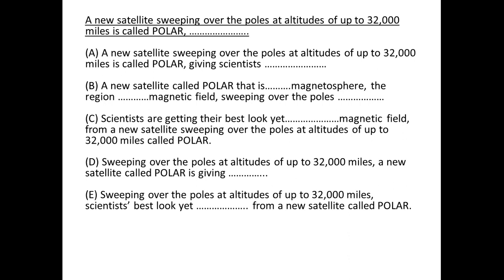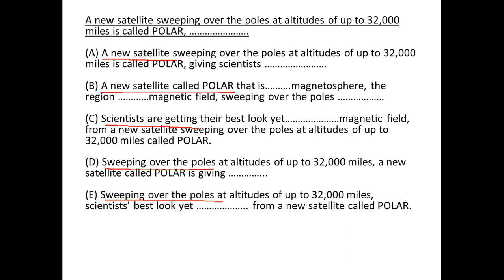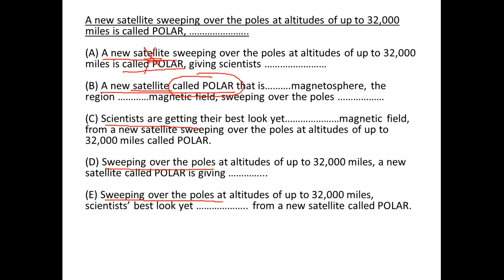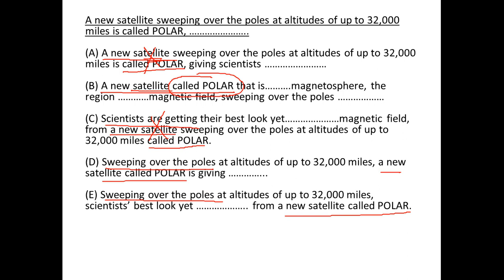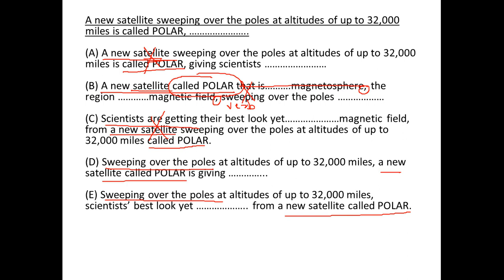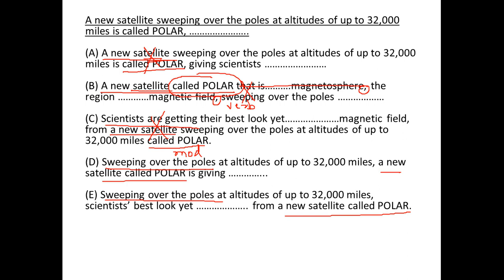A new satellite sweeping over the poles at altitudes of up to 32,000